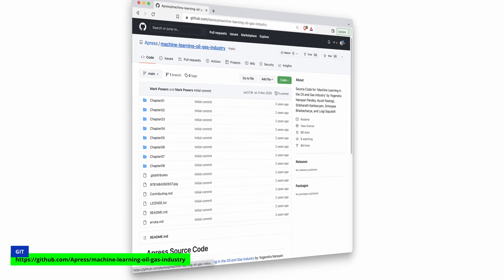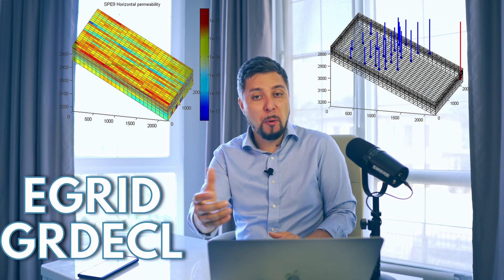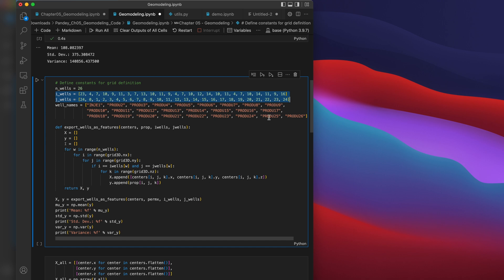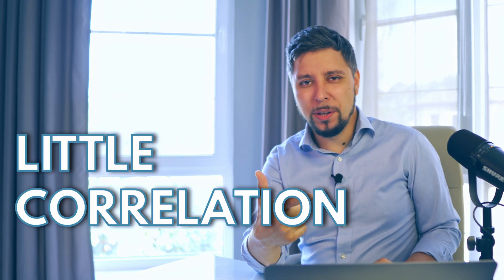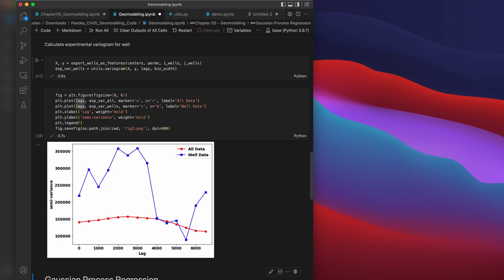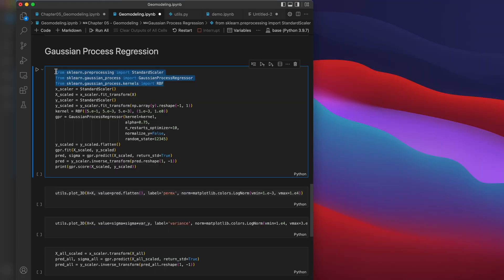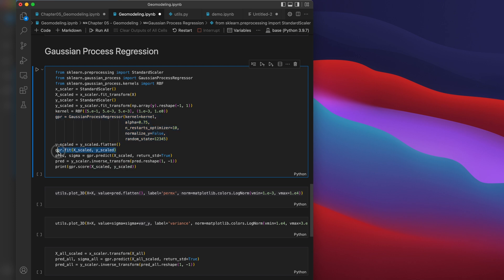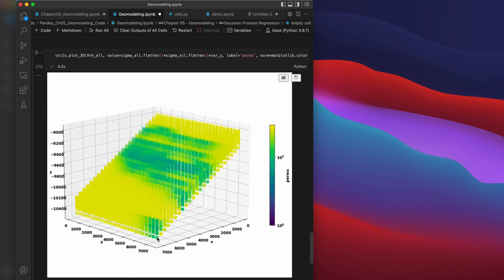Well Logs in 3D with ML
This tutorial talks about well-log property distribution over the whole 3D domain using a Machine Learning alternative to Kriging.